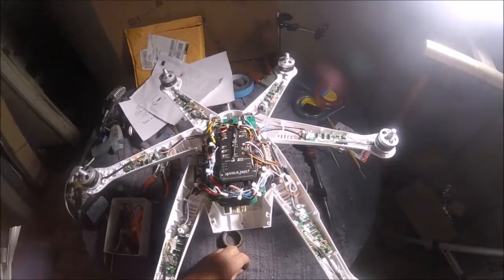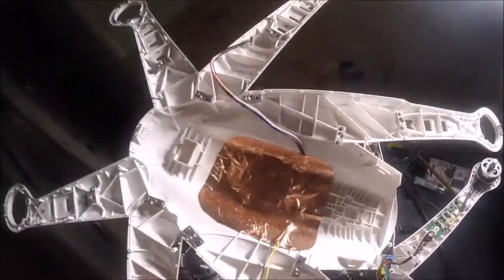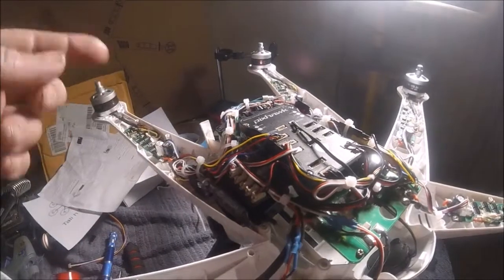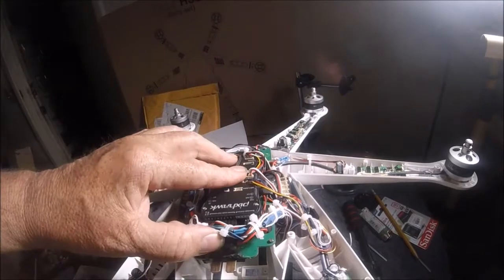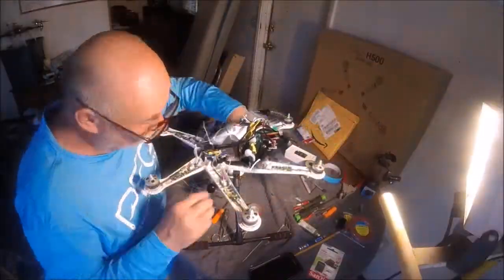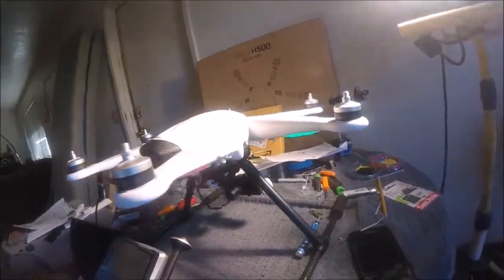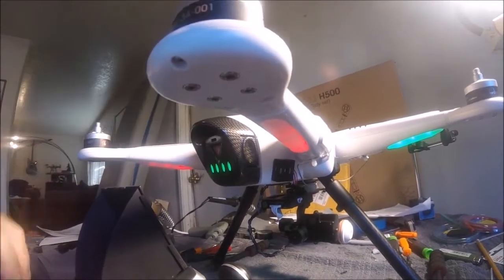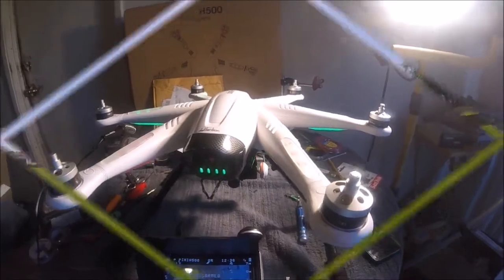Tali h 500 pixhawk upgrade section 3 assembly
Tali H 500 pixhawk upgrade section 3 assembly… Got our pixhawk flight controller, installed easy many new goodies same awesome Tali H500, but improved. Using original power management board and GPS system, new add-ons include Bluetooth onscreen display, going from a 8bit processor to a fast 32bit processer in the pixhawk now running the latest version of mission planner no longer stuck with 1.29 and now can take advantage of all mission planner functions. can now add flow sensors, sonar and a lot  more, stuff like an avoidance system , check out the other videos on my page for the Tali H 500 pixhawk upgrade. This upgrade Takes the Tali H500 to a new level .Advanced controllability, stability and stick response with a more advanced and precise GPS lock